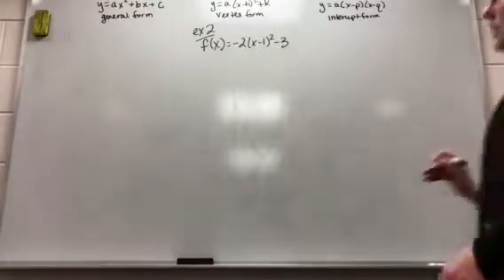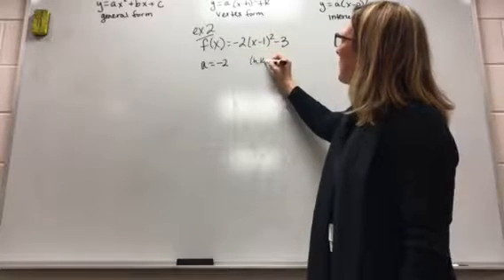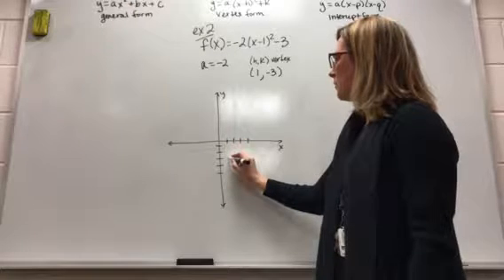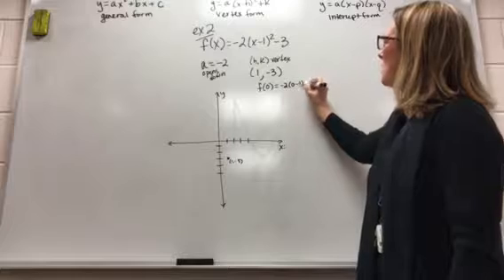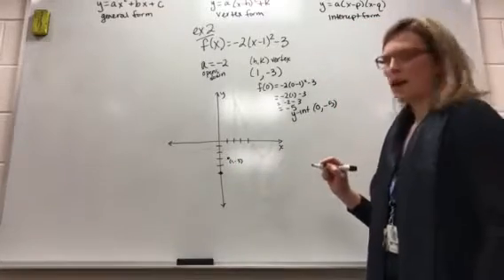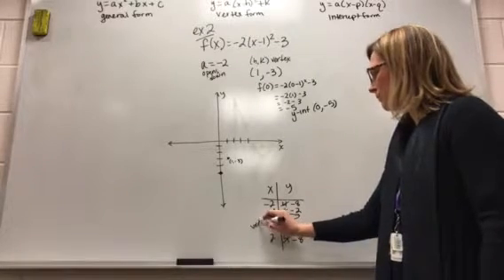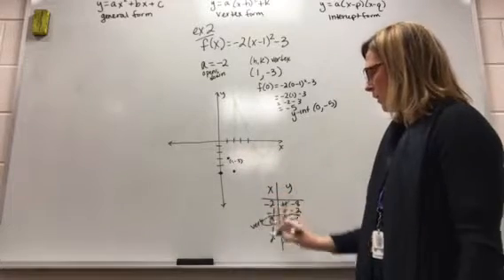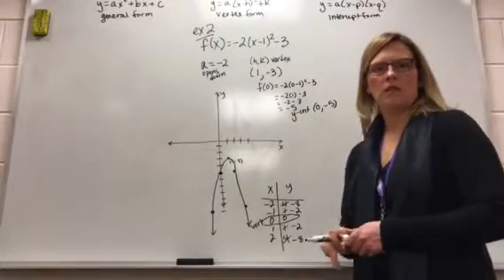Graphing from vertex form video 2 Example 2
graphing from vertex form with leading coefficient